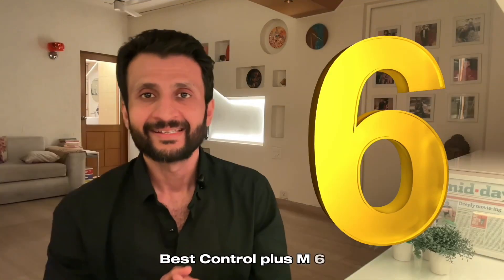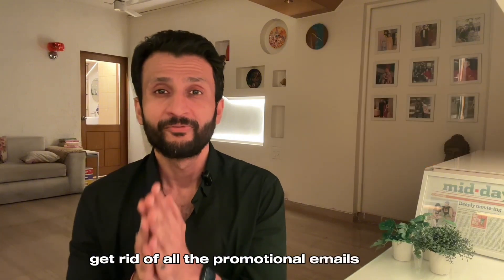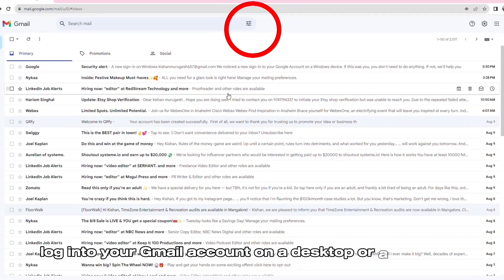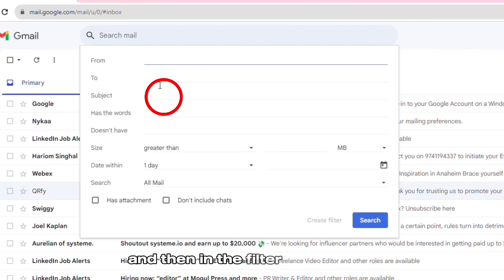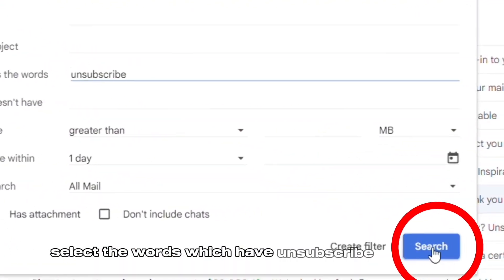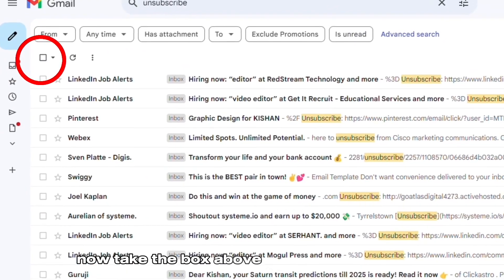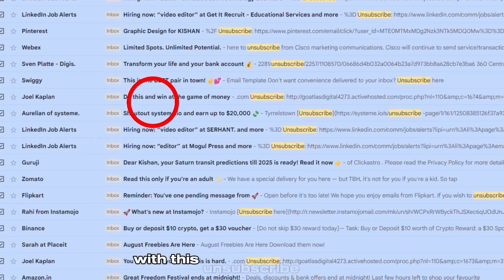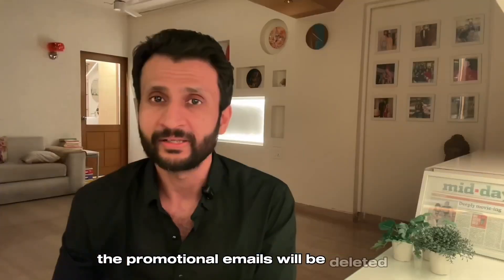7 GMAIL SECRETS You'll Wish You Knew Sooner ! | Gmail Tips & Tricks | Gmail Hacks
Hey friends! Discovered some cool Gmail tricks on Google and had to share them with you all. 💌 Whether you’re new to Gmail or you’ve been using it forever, these tips are total game-changers. Check it out and let’s conquer our inboxes together! GoogleGmailHacks GmailTips GoogleMailMagic InboxMastery EmailingMadeEasy”

My Gear :
Wireless Mike by Grenaro
Apple Mac book pro

Books that I feel impacted my life
The 4 Hour Work Week Book by Tim ferris